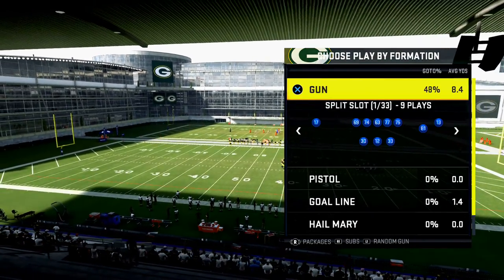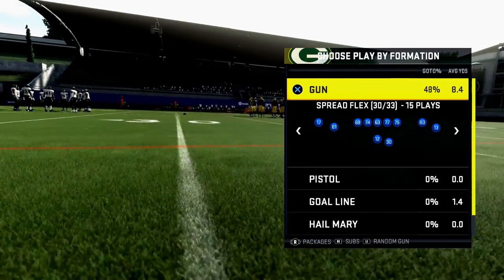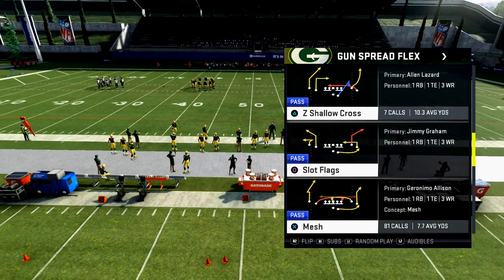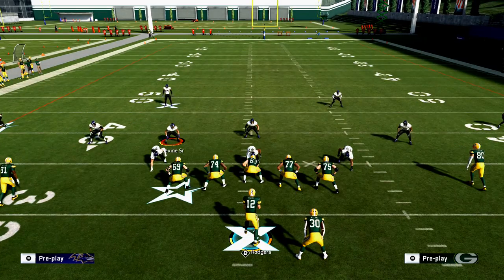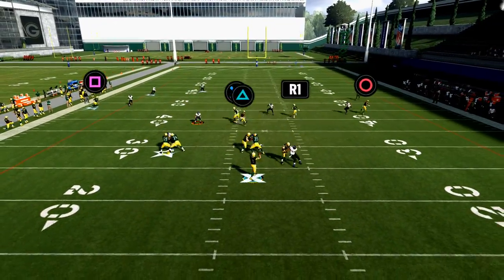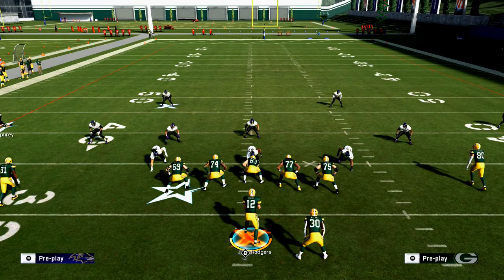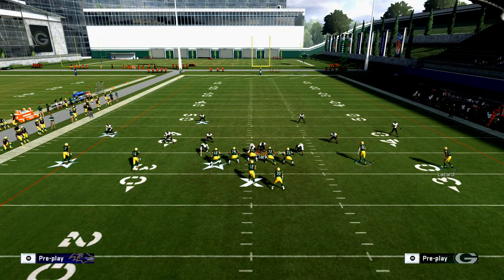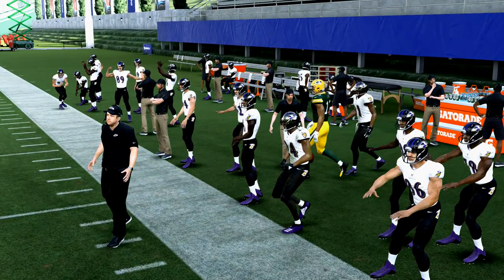Top 5 Tips to Improve for Madden 21